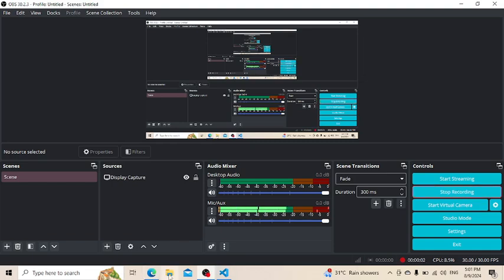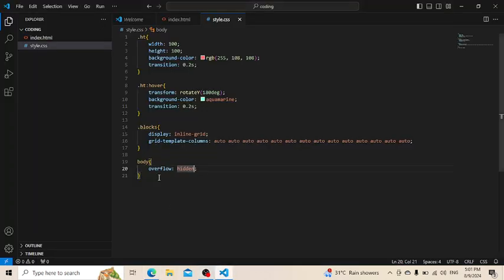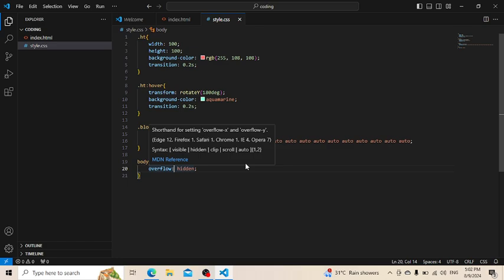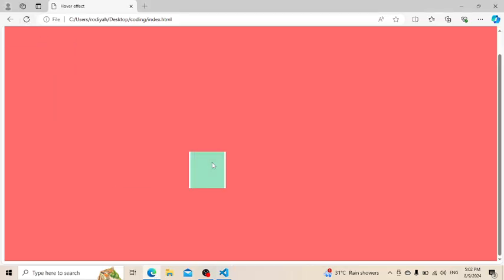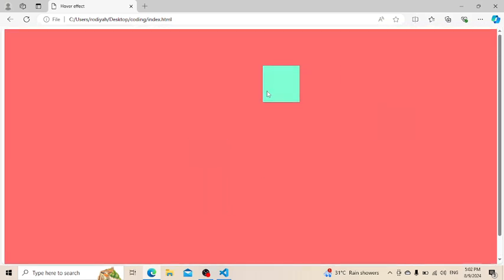HTML & CSS Tutorial | How To Create Background Effects Using HTML & CSS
Hello, friends! Today, we will cover:
- HTML
- CSS
- Using HTML and CSS together
- Creating background effects
- Implementing background effects in HTML and CSS